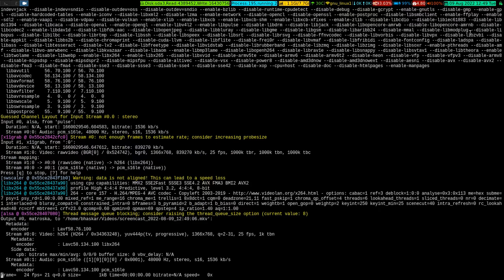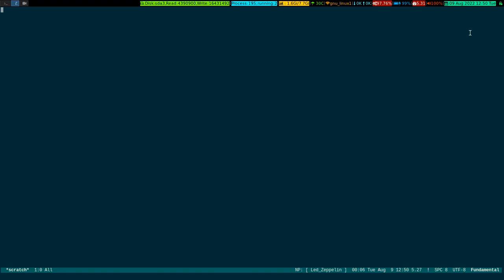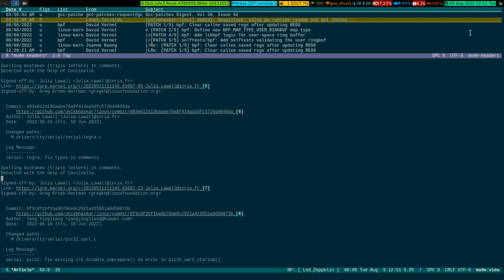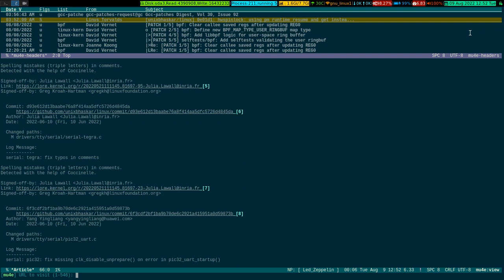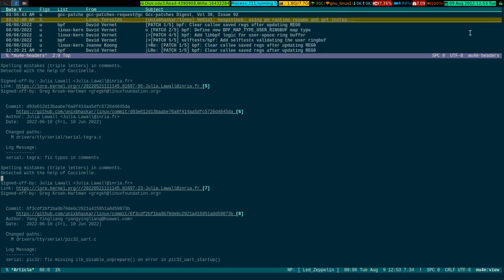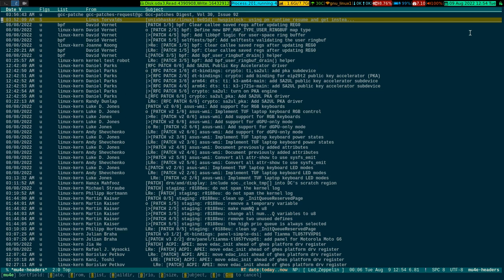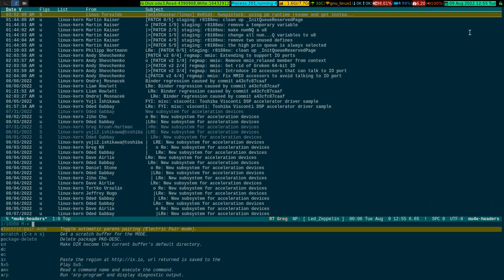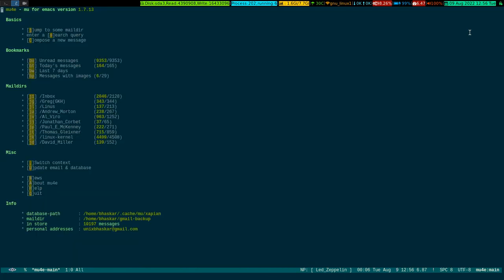Emacs Mu4E Email Interface Shortcuts 2022_08_09_12:49:06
In this video, you will see, how shortcuts on the mu4e interface can enhance your productivity better way. Mu4E is a mail interface inside Emacs. It can also do mail indexing and searching too.